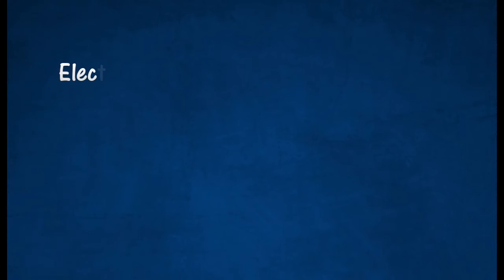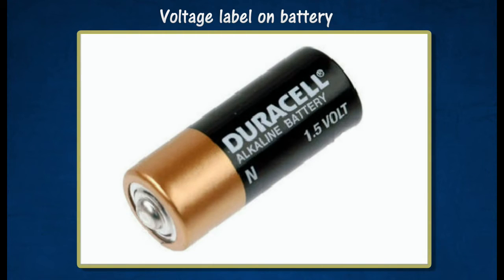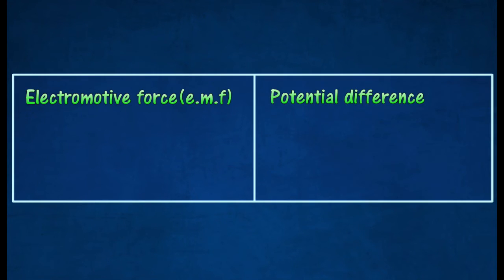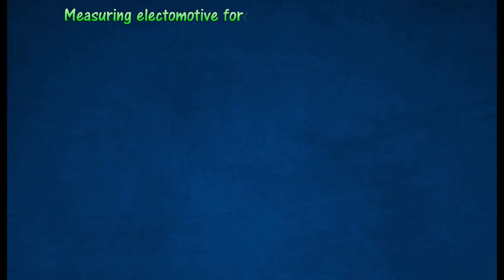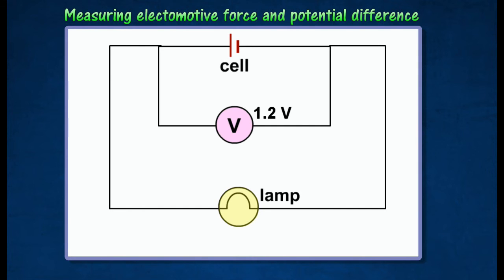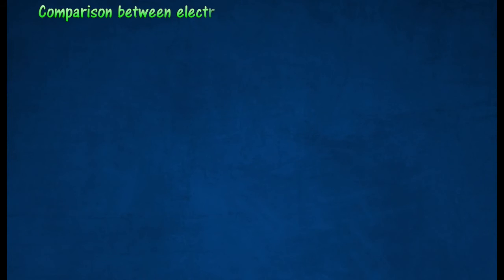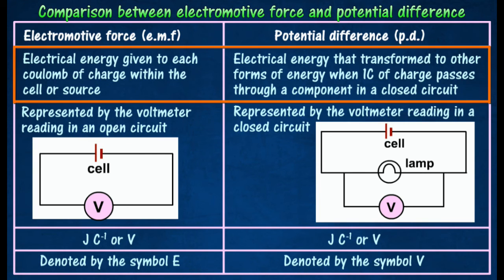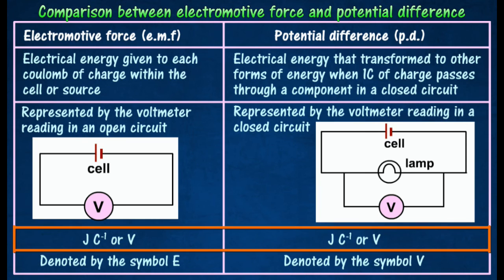[2.4] Electromotive force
2.4 Electromotive Force and Internal Resistance